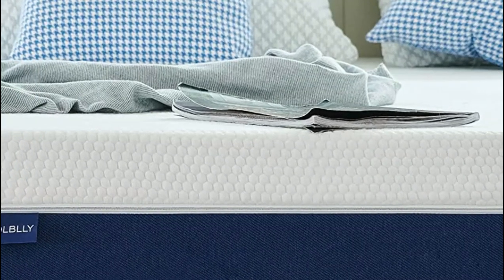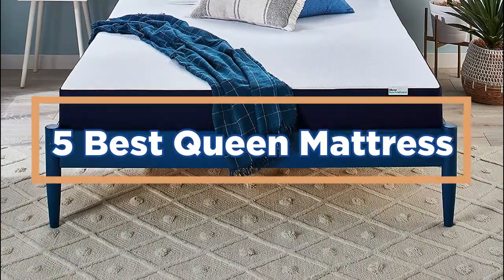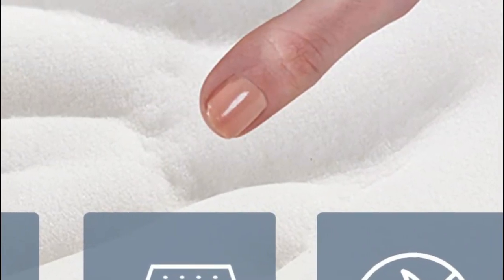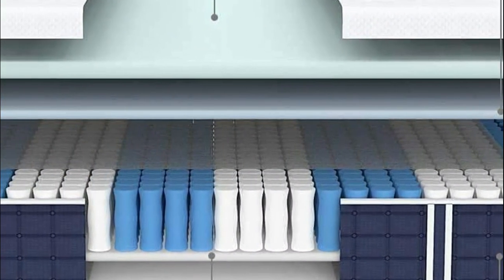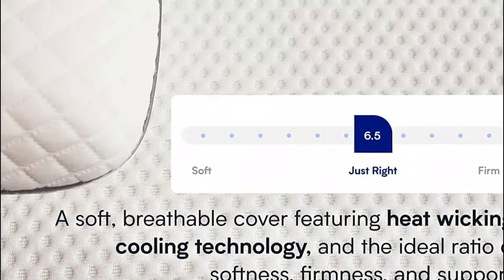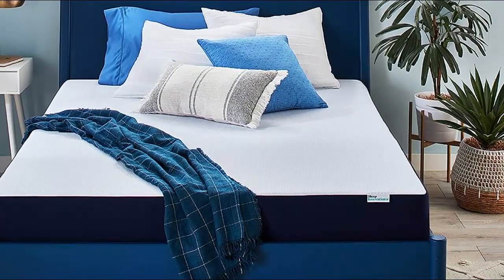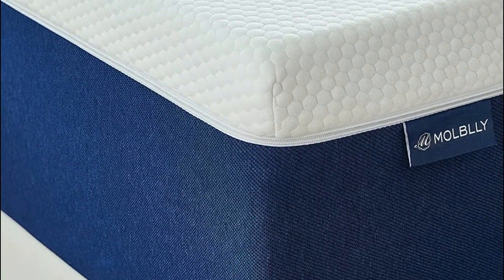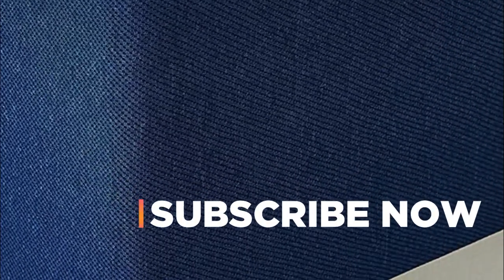Sleep in Luxury Discover the Best Queen Mattresses for Indulgent Rest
5. PayLessHere 10 Inch Queen Gel Memory Foam Mattress

4. Coolvie Queen Mattress

3. Nectar Queen Mattress

2. Sleep Innovations Gel Memory Foam Mattress

1. Molblly Queen Mattress